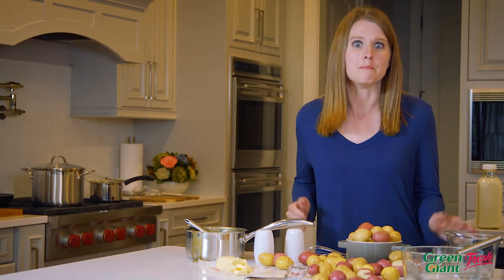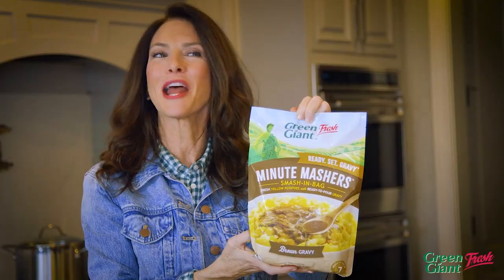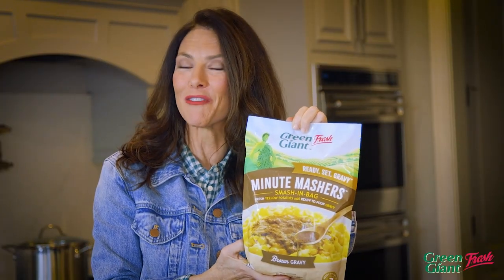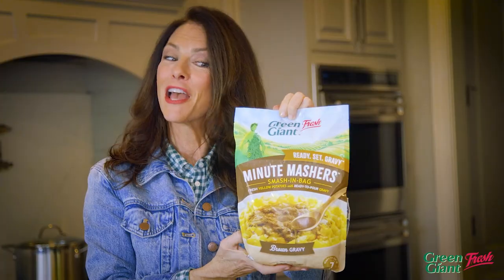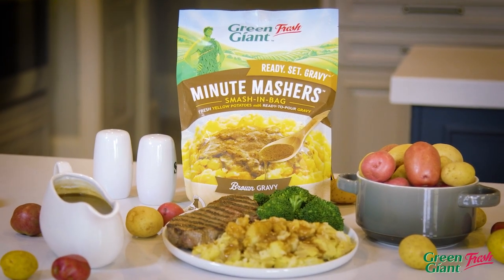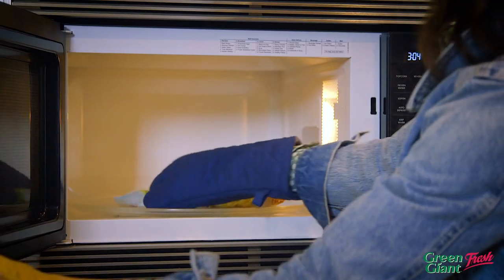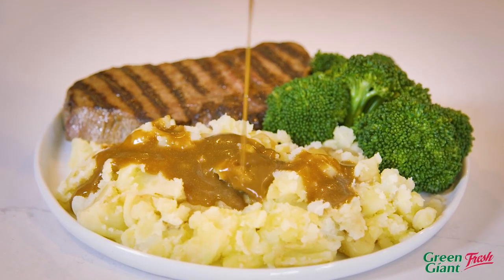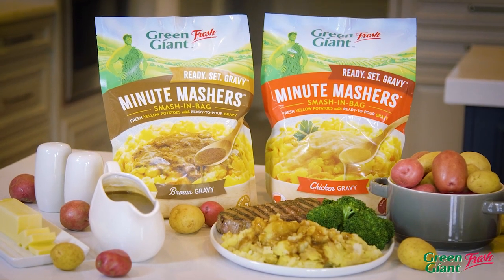Minute Mashers with Gravy from Green Giant Fresh TV Commercial!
Farm Star Mary shows this busy mom how easy it is to prepare mashed potatoes thanks to Minute Mashers with Gravy from Green Giant™ Fresh!